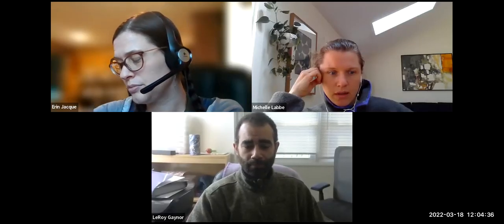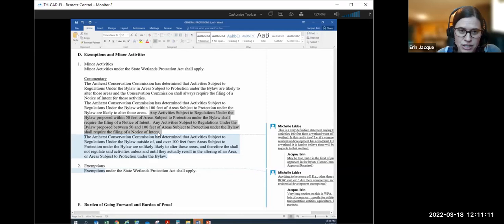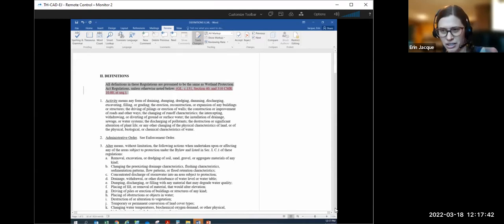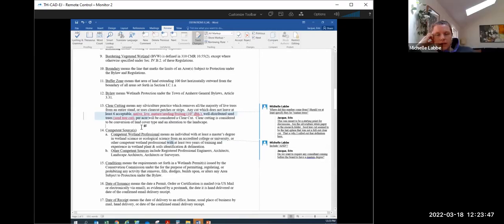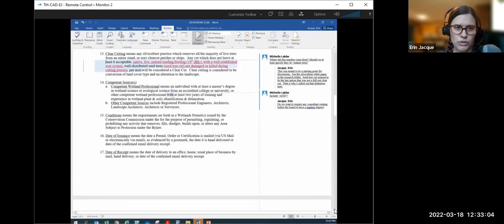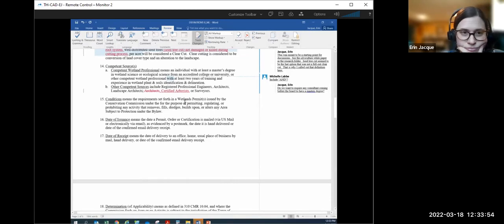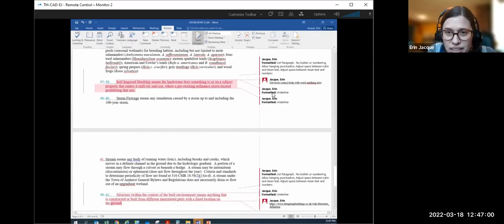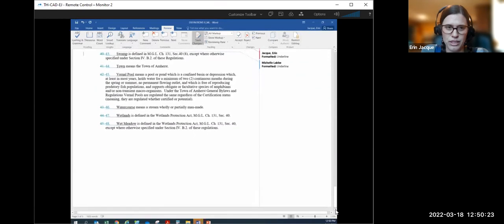Bylaw Regulation Review Subcommittee Mar 18, 2022